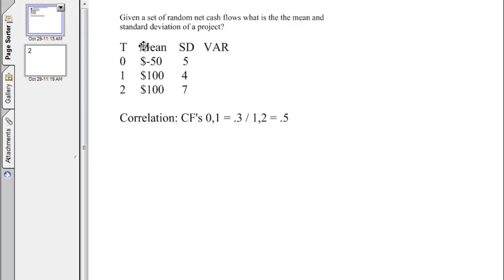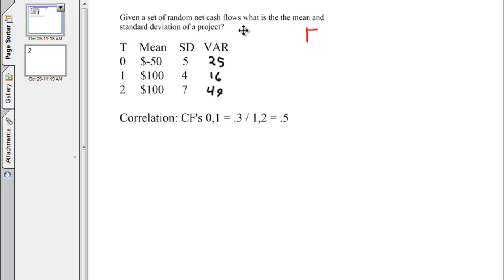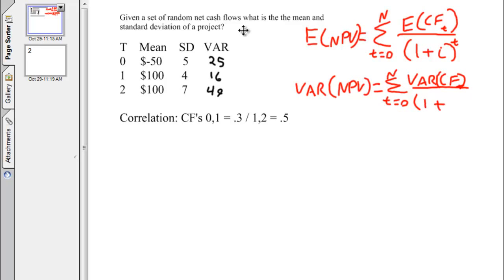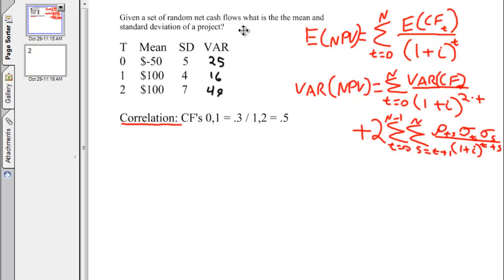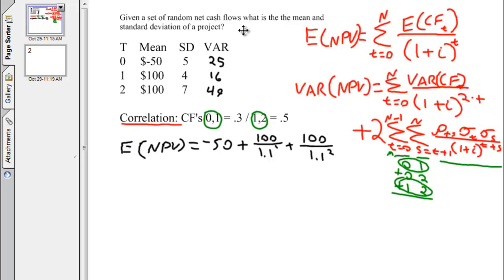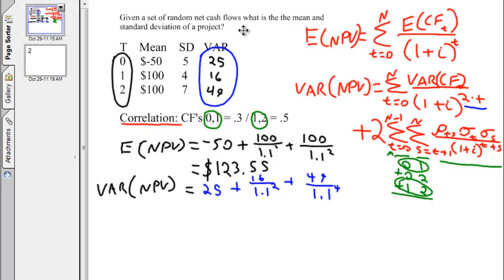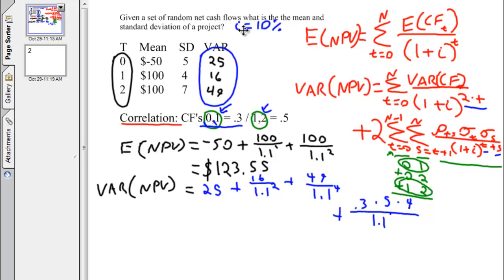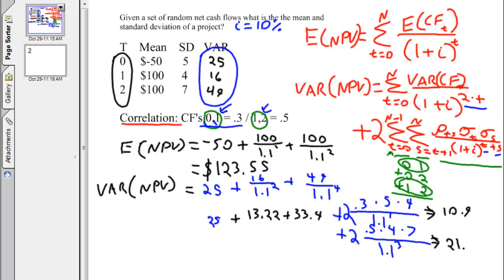NPV Under Uncertainty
How to calculate the NPV parameters for a normal distribution given a set of random cashflows